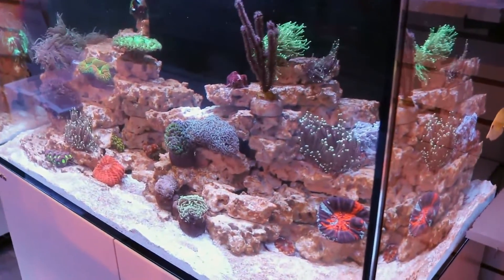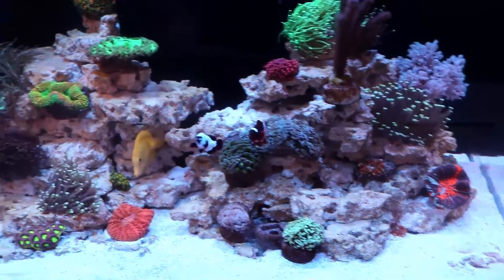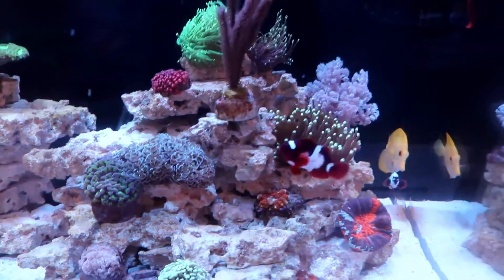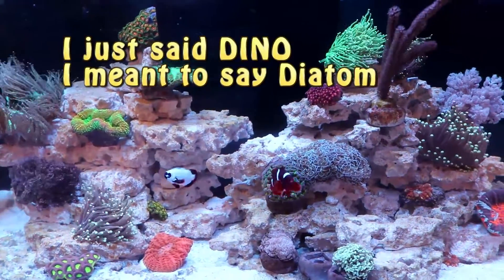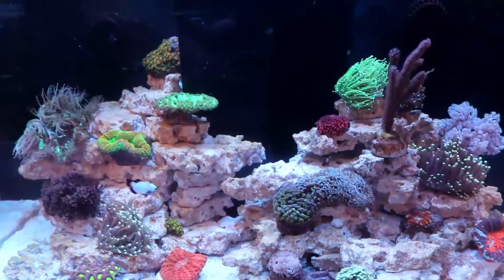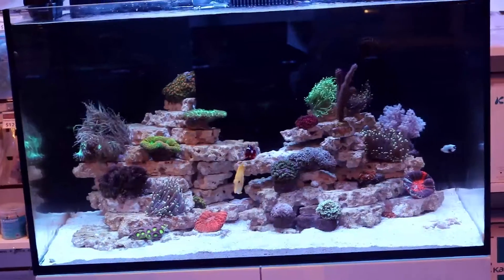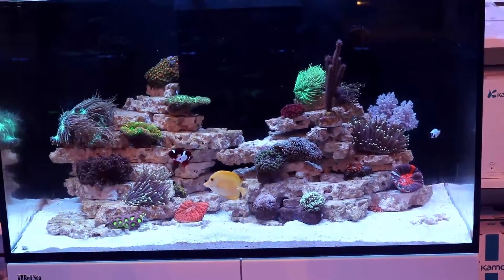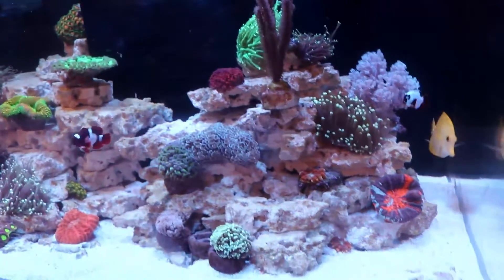How To Get Rid Of Diatoms In A Salt Water Reef Tank